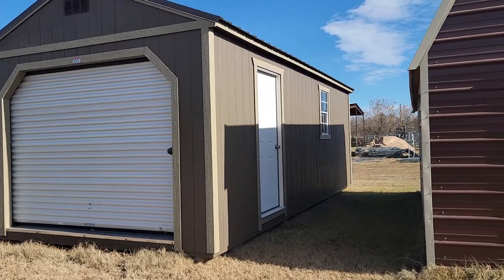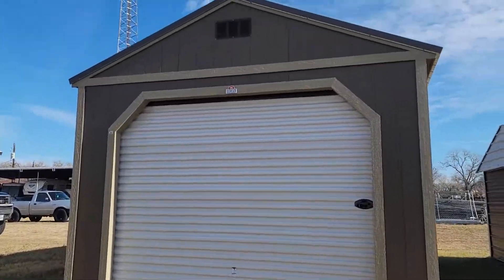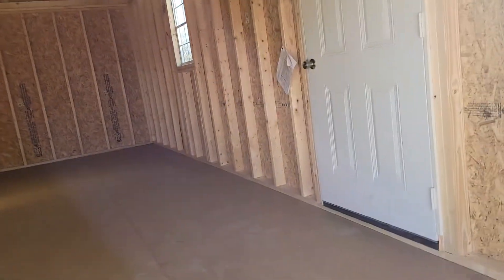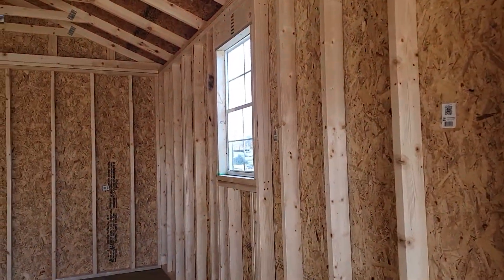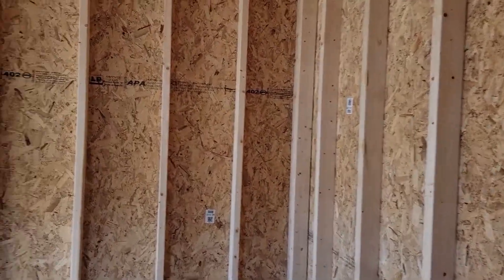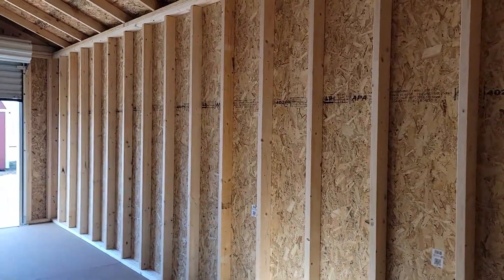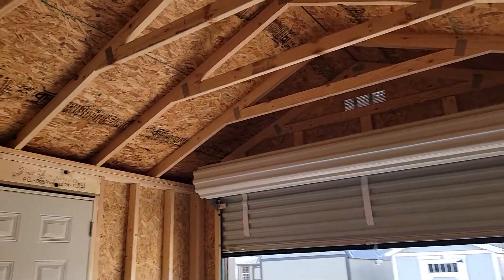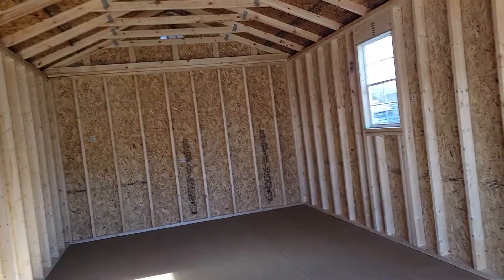January 10, 2022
12x24 Garage YES, THE FLOOR SUPPORTS VEHICLES!!! Buy or Rent to own- NO CREDIT CHECK & NO DEPOSIT!!! FREE DELIVERY 50 miles for on lot, anywhere in TX on new builds!
Or stop by 305 Eagle Nest Lane Floresville. This is standard with 9x7 roll up door, 3' solid metal walk in door, 2x3 window & warranties we stand behind like 50 years on siding, 30 years on metal roof & 5 years on craftsmanship!